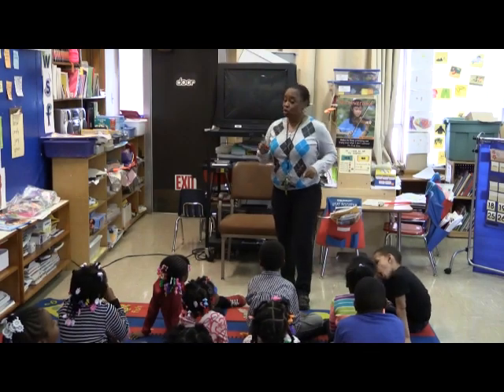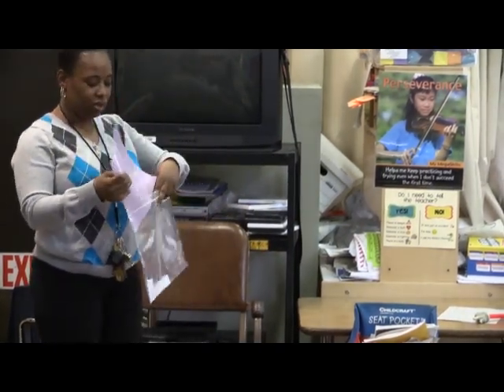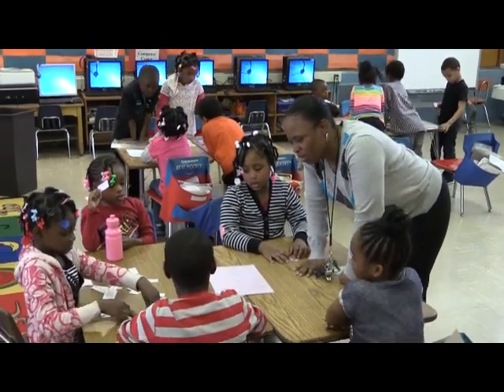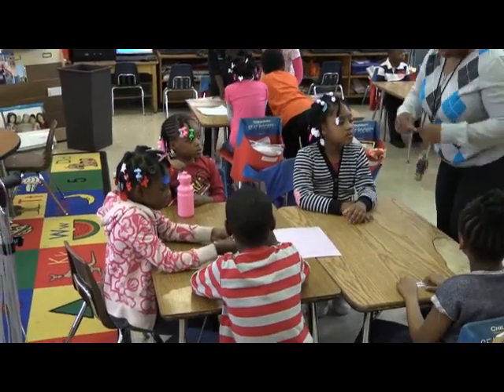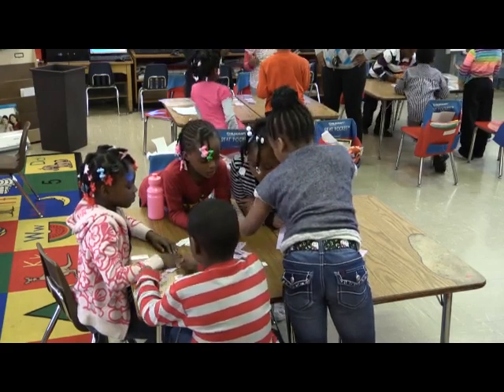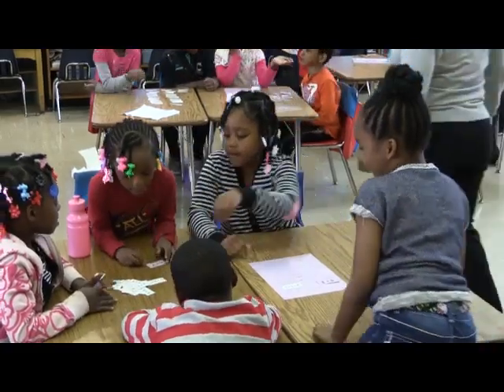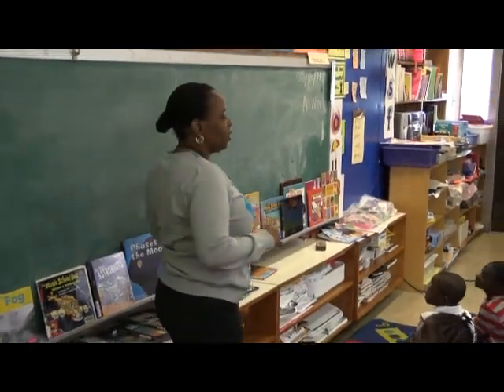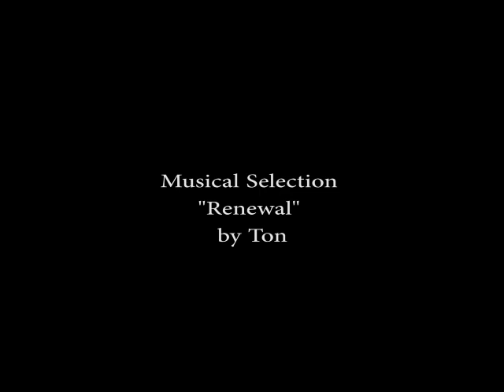K5 Math- 53rd Street School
A Kindergarten class works together to build their understanding of
decomposing and composing numbers.